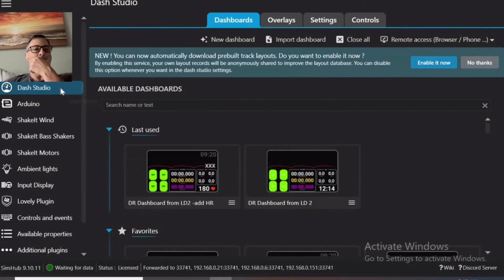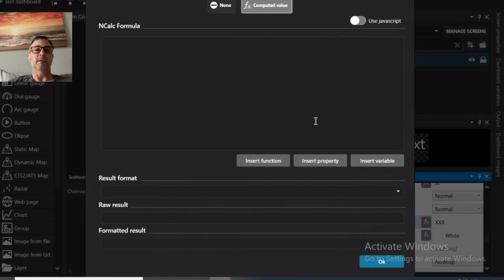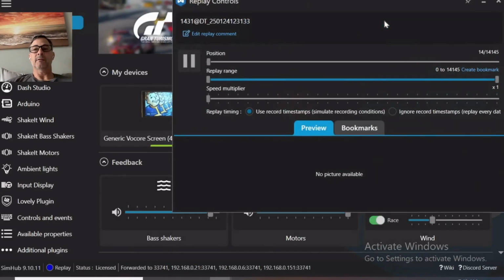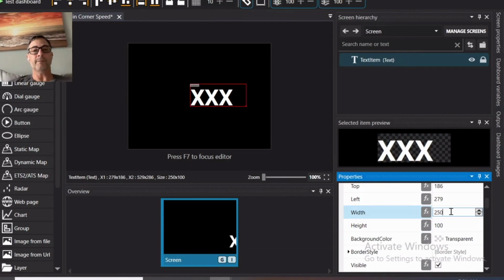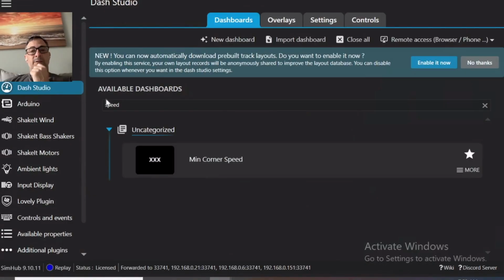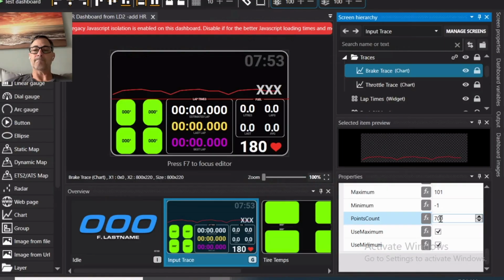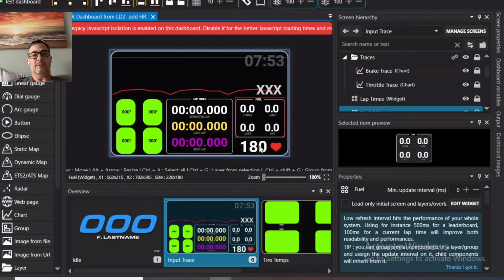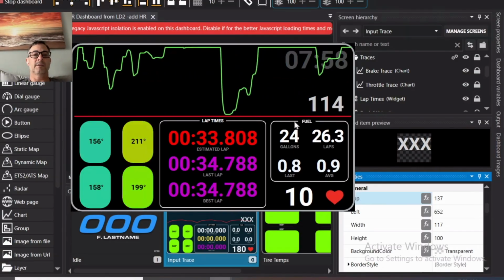Are you going too slow in turns? This Simhub dash feature might help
During a recent league race, I noticed I struggled to maintain enough speed through two key turns, so I had the idea of adding minimum corner speed to my dedicated display unit that is driven by Simhub. It was remarkably easy with the help of Gemini.

🎸 All music on this channel by me! Need music for a project?

My gear:
PS5
PS5 Camera
Fanatec GT DD Pro with Load Cell Brake
Playseat Trophy
MacMini with Windows 10 running Simhub for bass shakers, rumble pedals and wind simulation